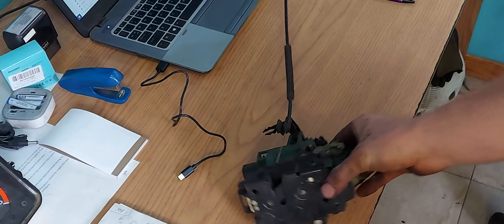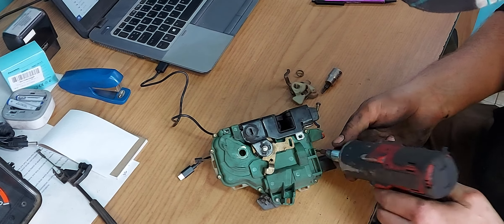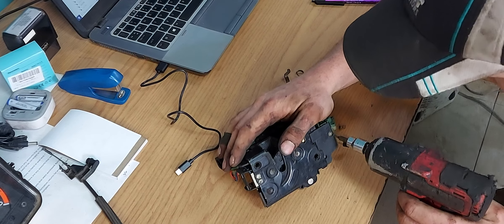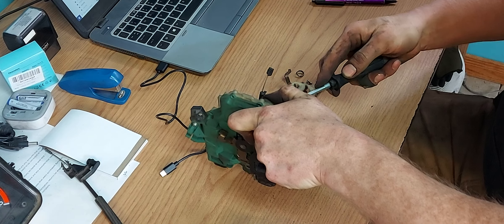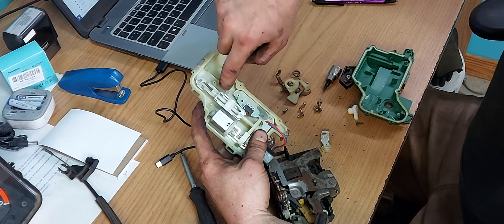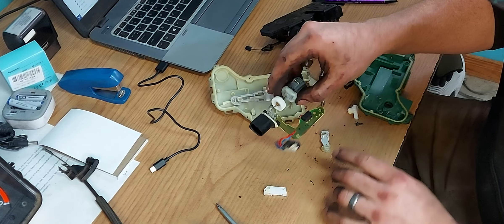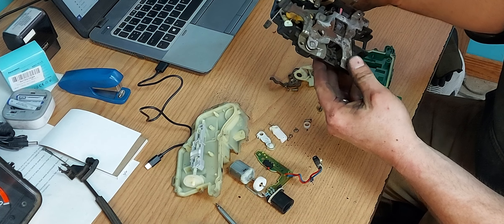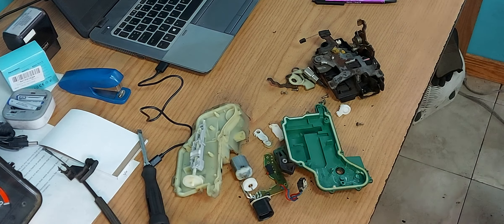Taking apart a vw door latch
these fit the new beetle golf jetta mk4 mk5 b5 b5.5 doors. thanks
for watching